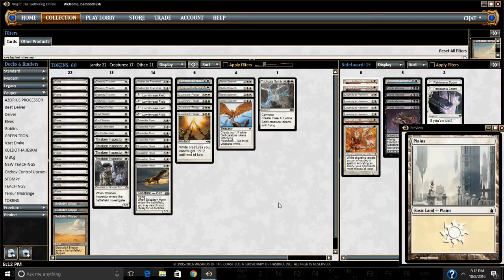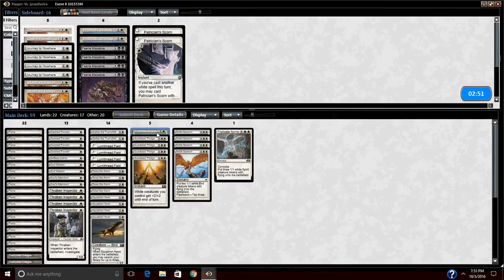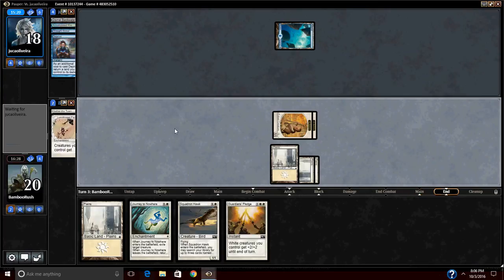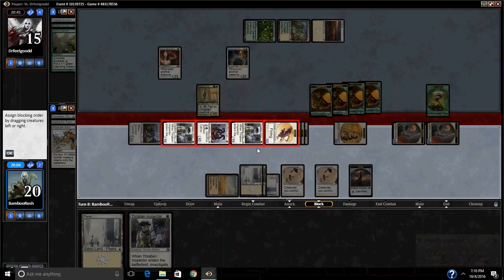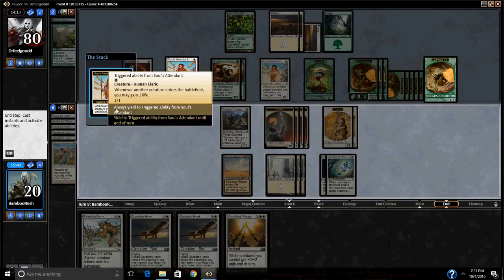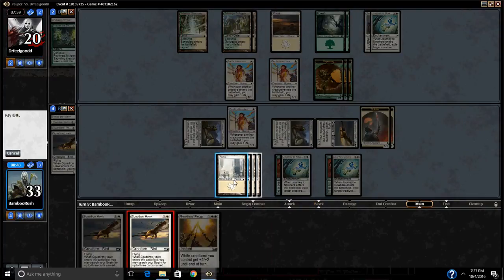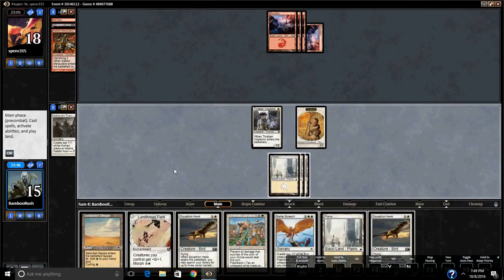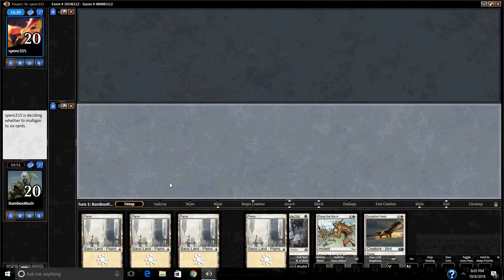Dime a Dozen #110 - Pauper White Tokens, 13 Oct. 2016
You can watch these videos without streaming ads on our

Jason Moore is a Magic player, actor and screenwriter, as well as host of the Pauper's Cage Podcast, which you can listen In addition to MTGO Academy, you can read his articles on Blackborder.com and PureMTGO, find him at his Youtube channel or follow him on Twitter @dimecollectorsc.